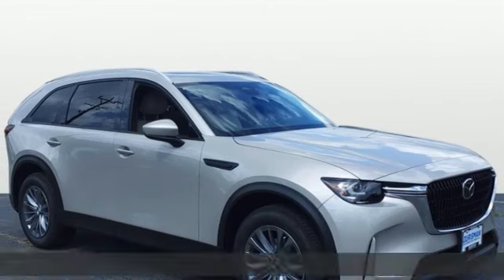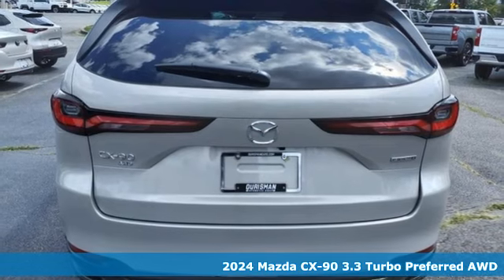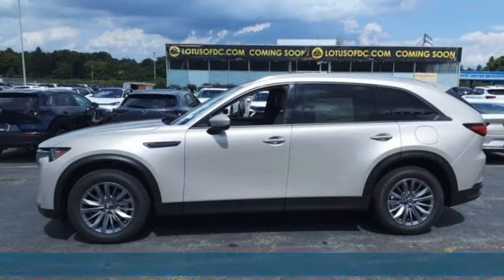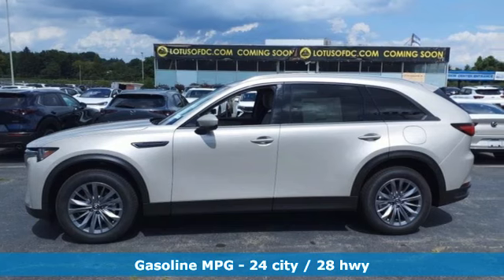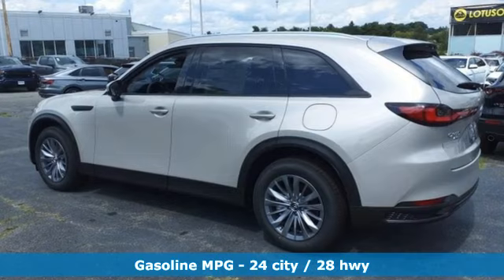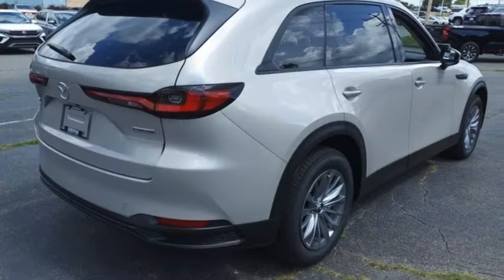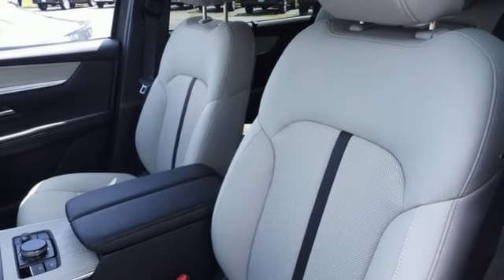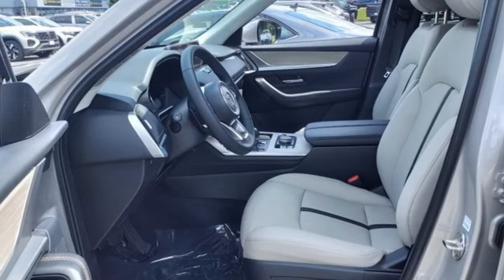New 2024 Mazda CX-90 Rockville, MD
Year: 2024
Make: Mazda
Model: CX-90
Trim: 3.3 Turbo Preferred
Engine: I6 Turbo
Transmission: 8-Speed Automatic
Color: White
Interior: Greige
Stock #: R1112864
VIN: JM3KKBHD7R1112864

Address:
801 Rockville Pike